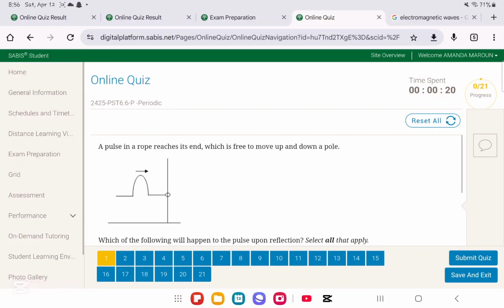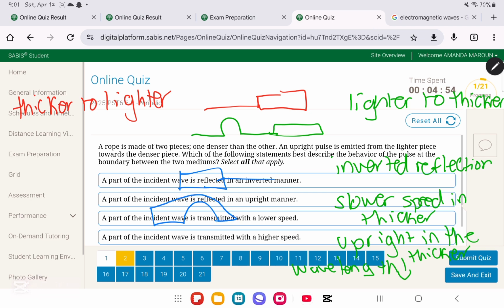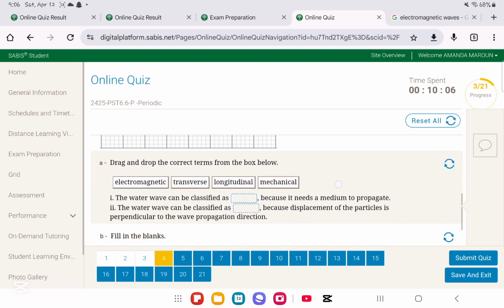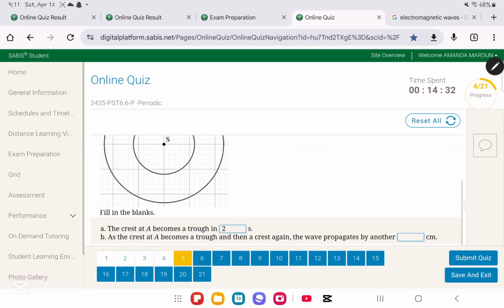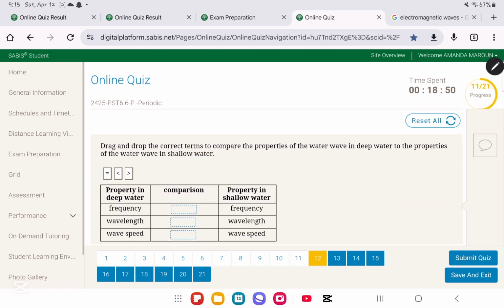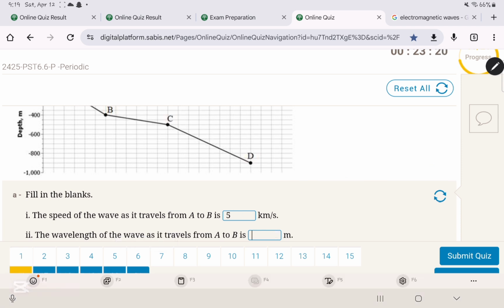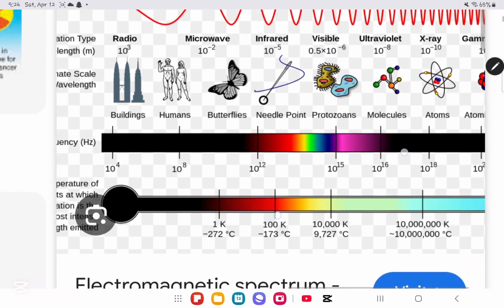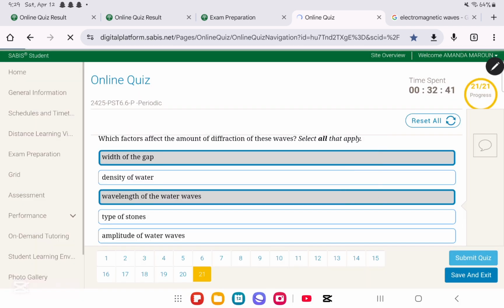Physics course practice chapter 6.6-6.10 level M